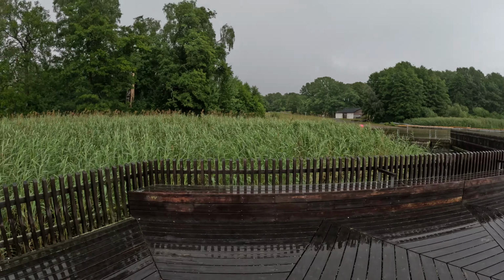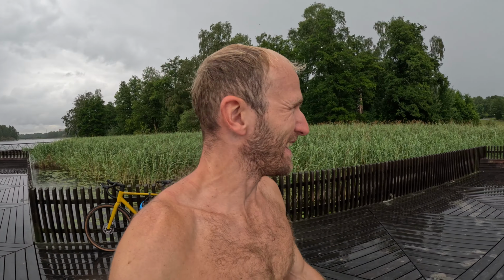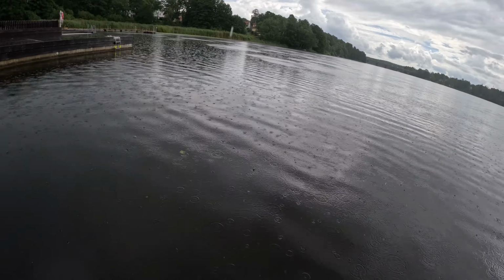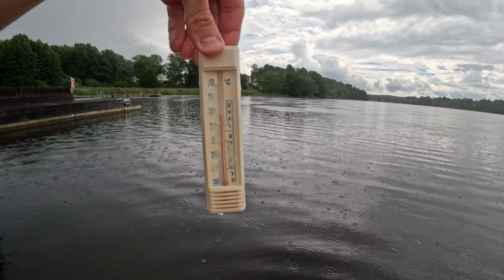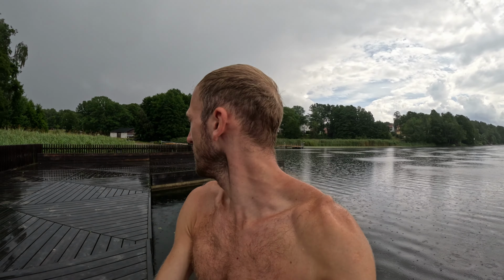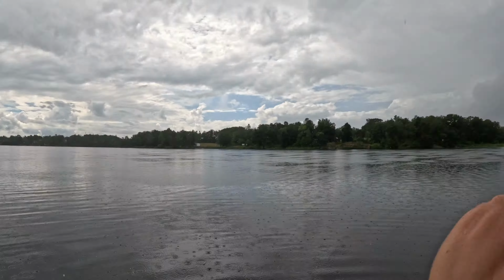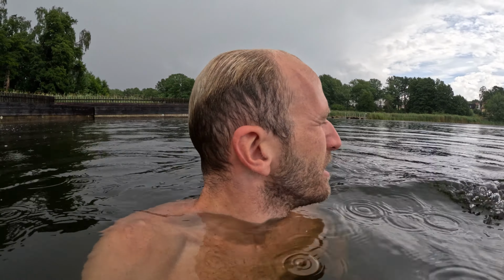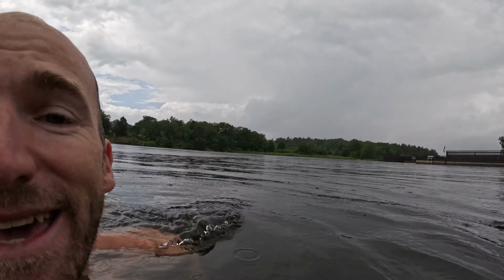Stockholm Light Rain & Swim * Farsta 🇸🇪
And it is time now for a rainy beach adventure, very close to my home! I am at Farsta Strandbad and it was pure magic to swim during the light rain! To be fair later in the afternoon it was very sunny and nice.

CHAPTERS
00:06 - 4K Cycling INTRO
00:46 - Google Maps LOCATION
01:13 - 4K Beach Adventure MAIN
05:48 - 4K Beach Adventure with MUSIC
06:49 - 4K Cycling OUTRO

Adventure: Sweden Beach Season 2024
Day: #082
Date: 3 July 2024
Outdoor Temp: 18°C
Water Temp: 20°C
Location: Farsta Strandbad, Stockholm
Lake: Magelungen
Camera: GoPro Hero11 Black
Setting: 4K TimeWarp Wide + 4K Video Wide (Speed 1x; 2x) + Google Earth